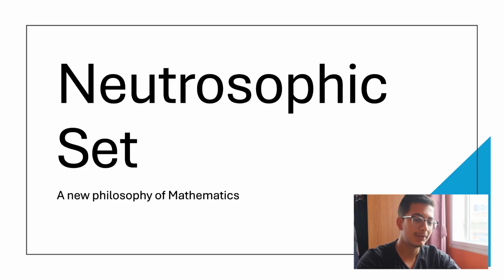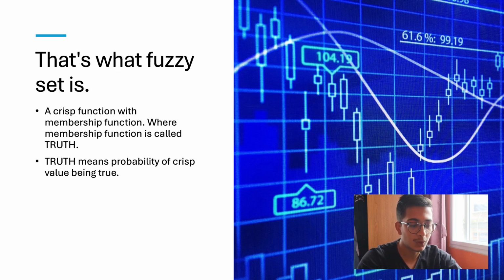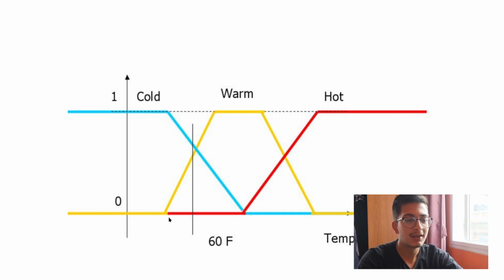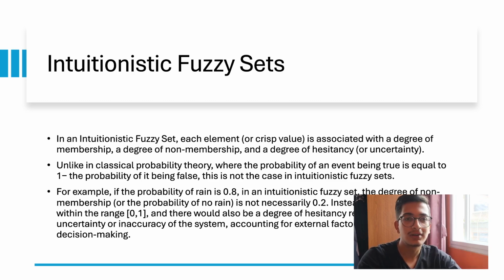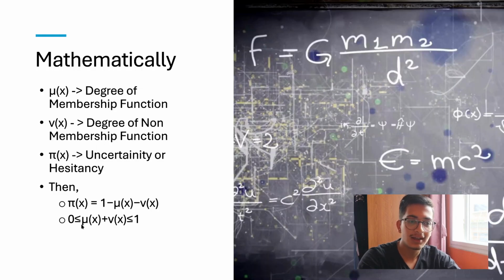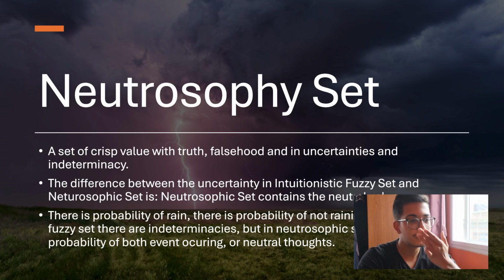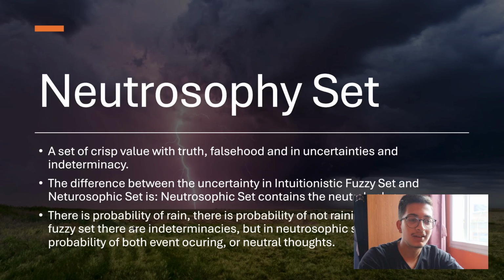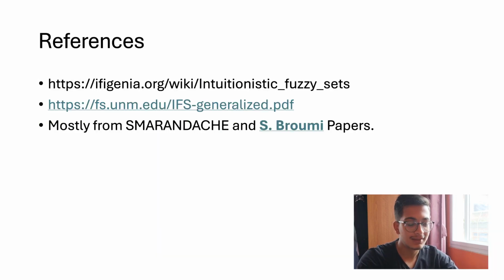Concept of Neutrosophic Set